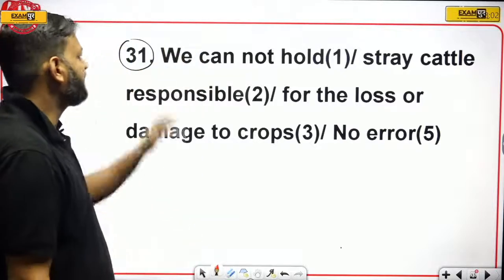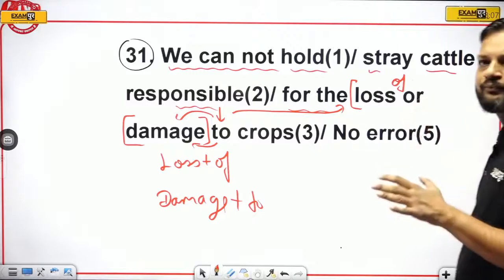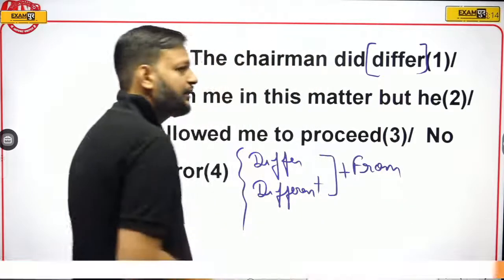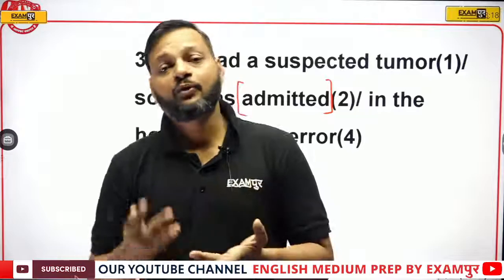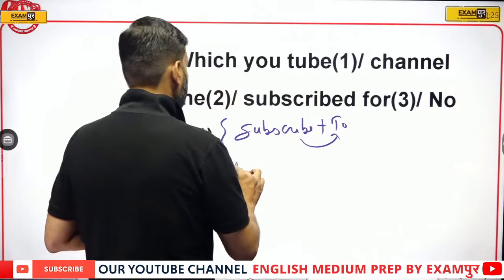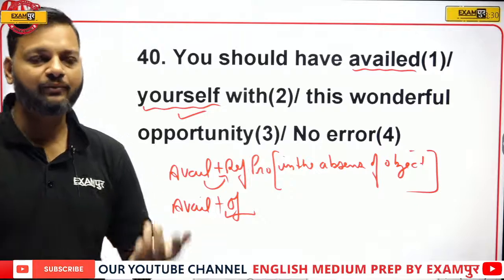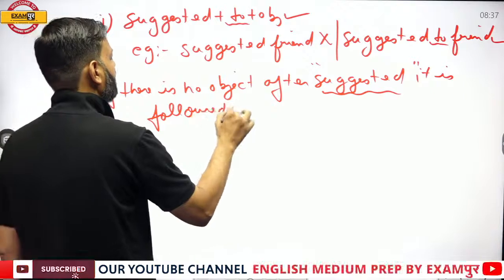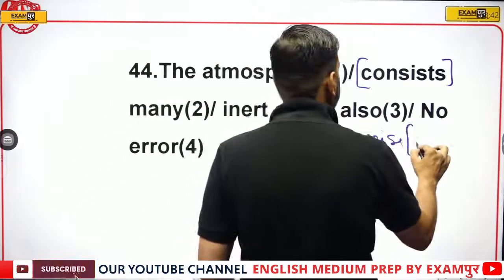Target || SSC- CGL / CPO / CHSL || Omission Of Preposition Part - 1 || BY TAUSIF SIR